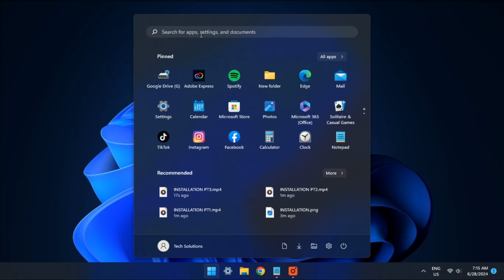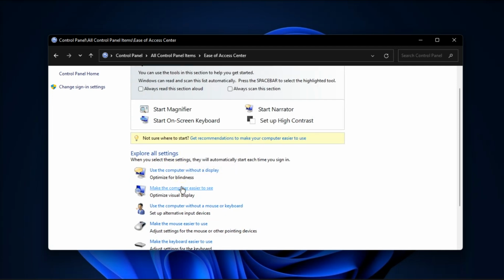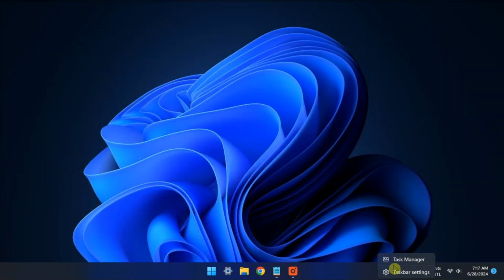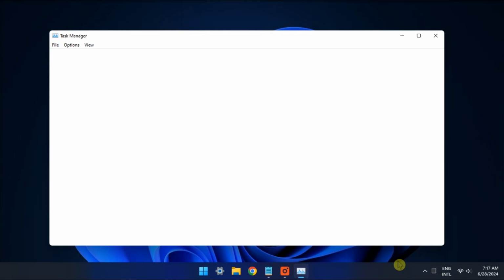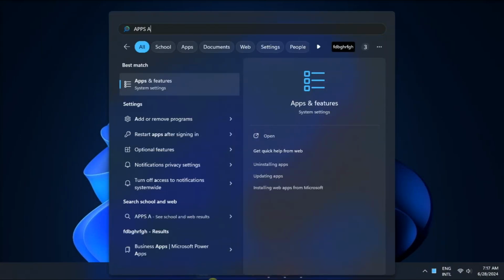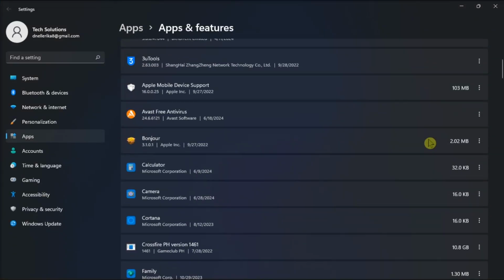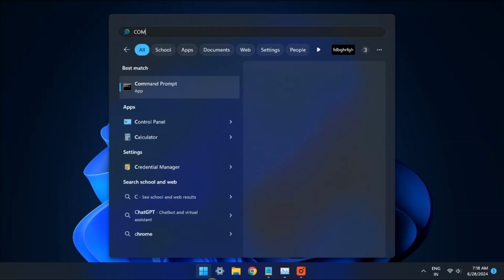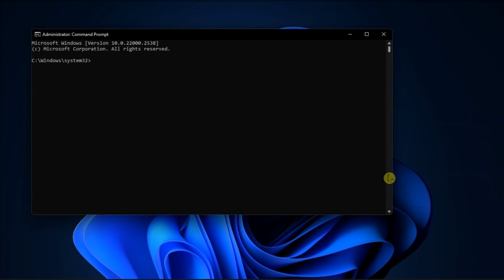How to FIX: Spacebar is Turning Down the Volume on Windows (instead of spacing)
Troubleshoot and fix the issue of the spacebar turning down the volume on Windows. This tutorial provides step-by-step instructions to resolve this unexpected behavior, ensuring that the spacebar functions correctly without affecting volume settings. Image Attribution: Vecteezy.com